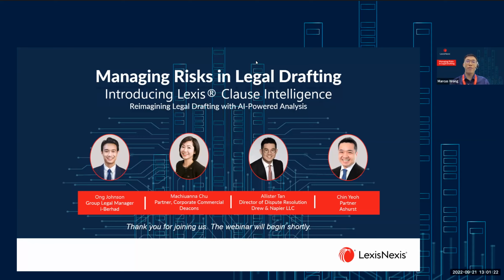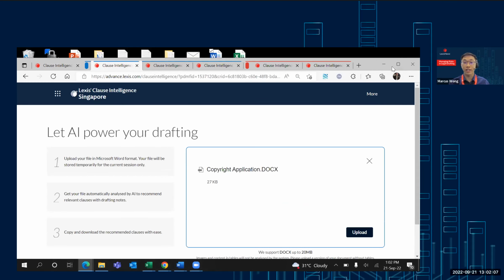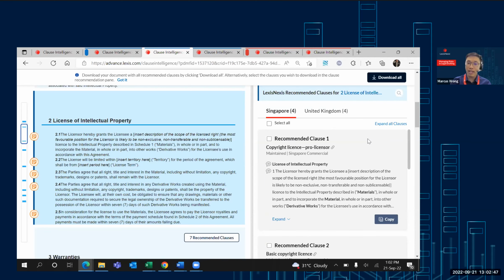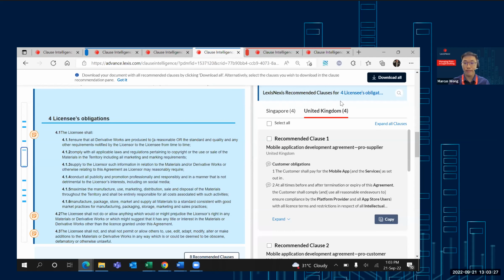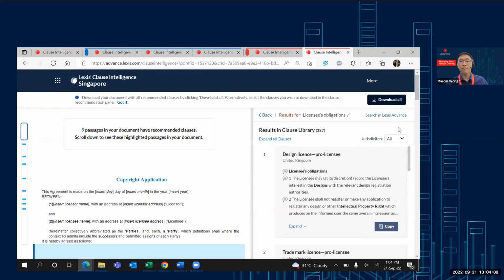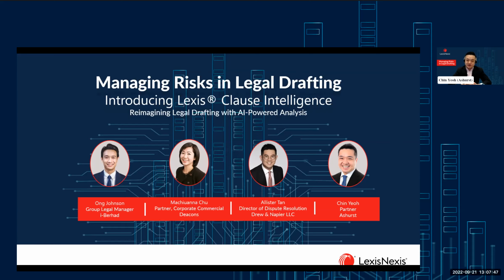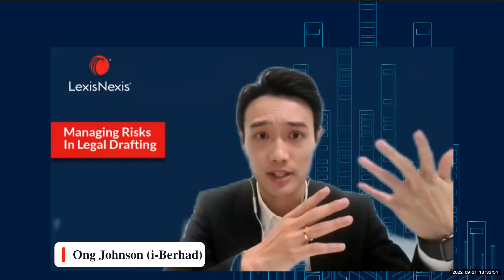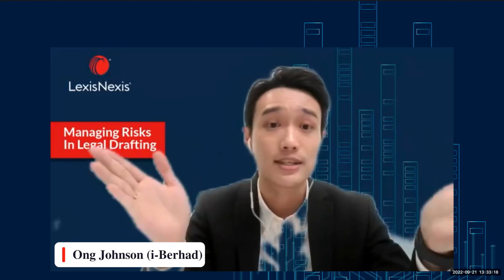Managing Risks in Legal Drafting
A contractual agreement is a legally binding agreement between two parties or more. From a business perspective, drafting a solid agreement is one of the most crucial parts of a business. Everything included in a legal agreement is enforceable in a court of law. Equally, what you do not include in your agreement can be used against you. These are the daily risks faced by legal counsels and lawyers working on legal agreements. Join us as we dissect the risks in legal drafting and discuss effective ways in managing them.